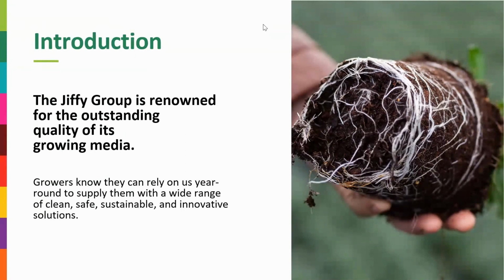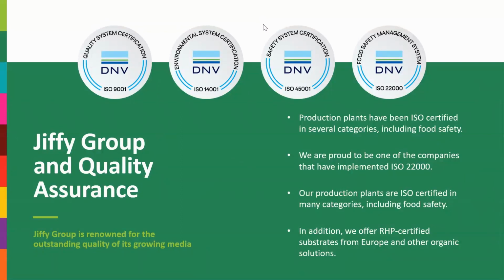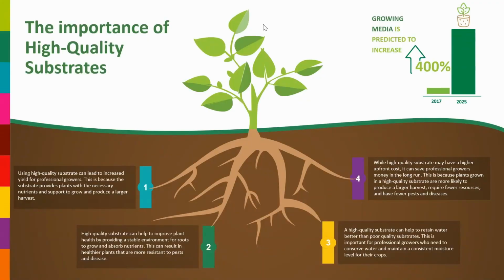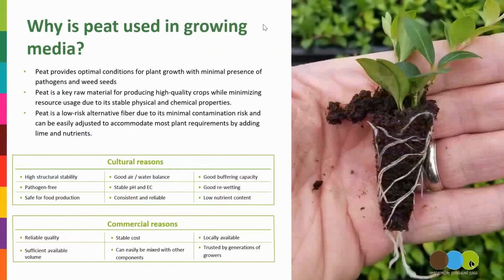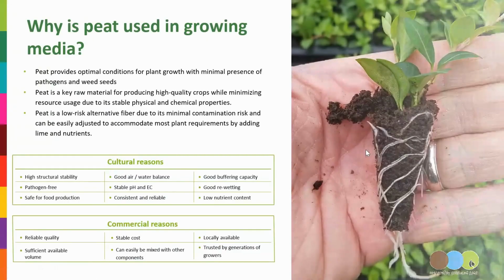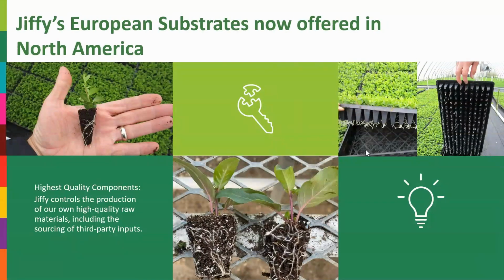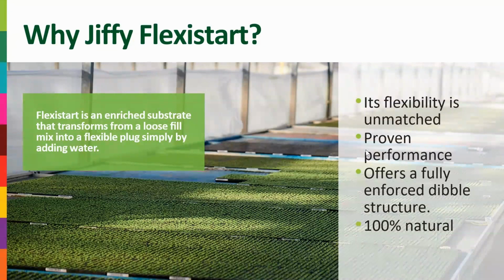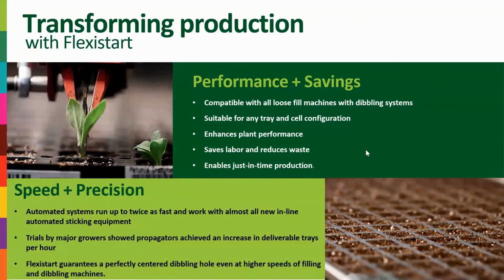Trending Now: Jiffy Flexistart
GrowerTalks Senior Editor Bill Calkins talks to John Bonin, the substrate mix product manager and senior account manager for Jiffy Group, about the iconic company’s new Flexistart specialized growing media.

John takes viewers through a bit of Jiffy’s mission and the importance of high-quality substrates before explaining why Flexistart is a reliable product for professional young plant producers looking to drive performance, speed and precision, while reducing waste and labor costs.

More Resources:

Plant propagation systems | Blends quality substrates | Jiffy Group
Jiffy substrates and mix for professional use | Jiffy Group ‘
Meeting the Challenge of High-Quality, Cost-Efficient Substrates (jiffygroup.com)
Jiffy Flexistart - Hear what clients are saying! - YouTube
Jiffy Group International The Netherlands
Jiffy Group – Sustainability